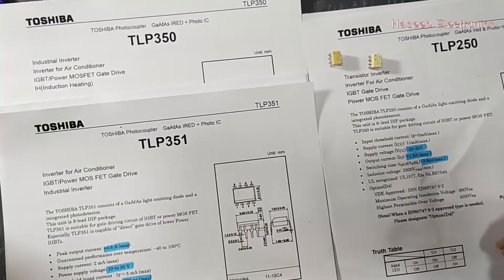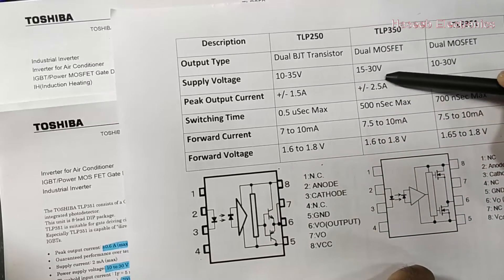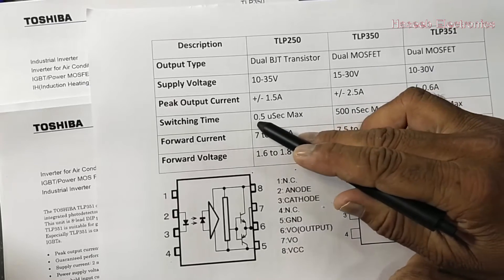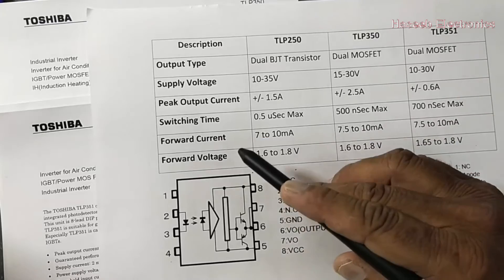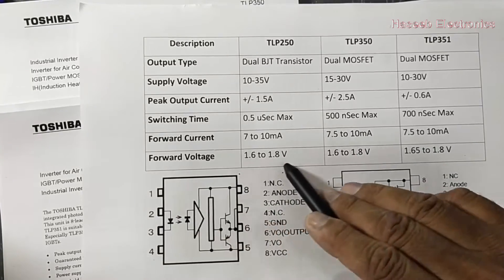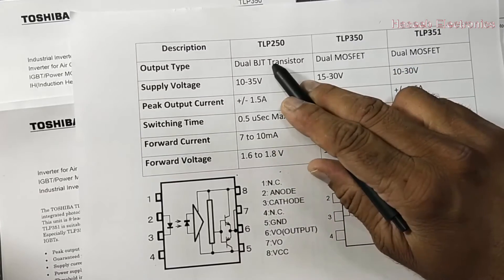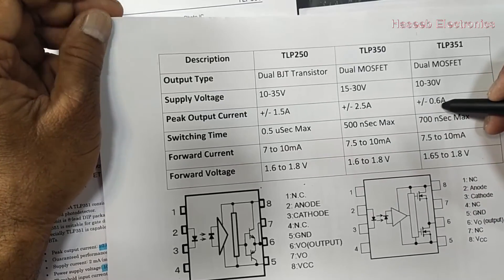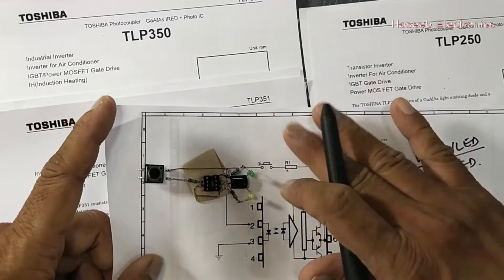{479} TLP250, TLP350 & TLP351 Datasheet Comparison & Test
in this video i discussed TLP250, TLP350 & TLP351 Datasheet Comparison & Test. i compared datasheet for TLP250 TLP350 and TLP351 optocoupler or optoisolator or photocoupler. theses optocoupler ic are used to igbt / mosfets in inverter ac outdoor unit boards, treadmill, solar inverts, variable frequency drives vfd, variable voltage drives vvd, online ups, inverter, and other circuits where isolation is compulsory in hi side and low side powers